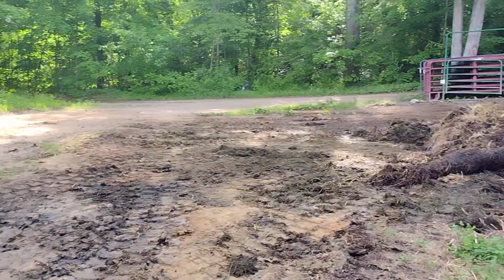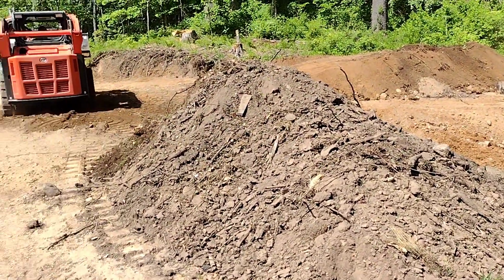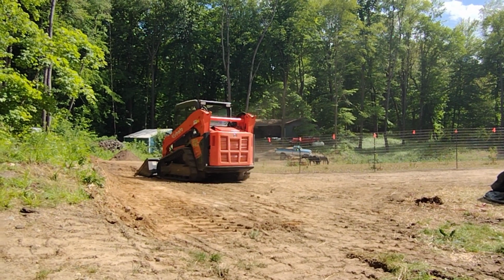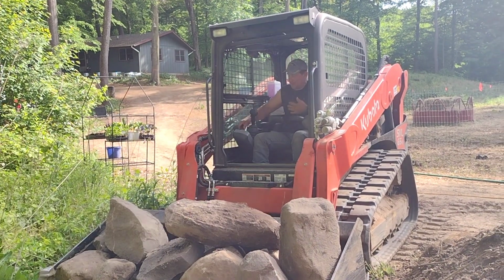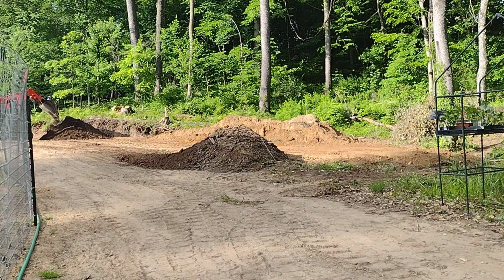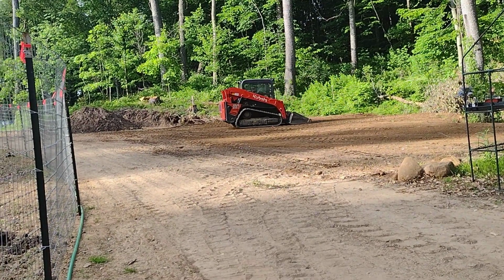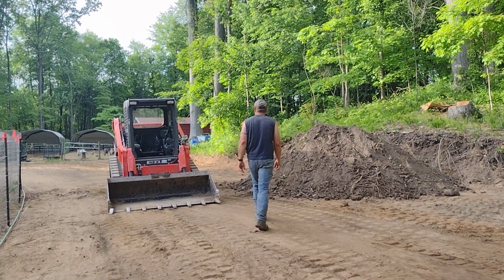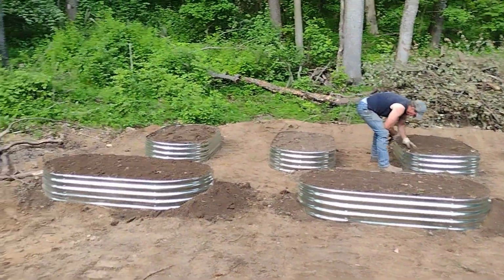The garden area is getting prepared. My husband hard at work Checking our Goals ✔️ off.